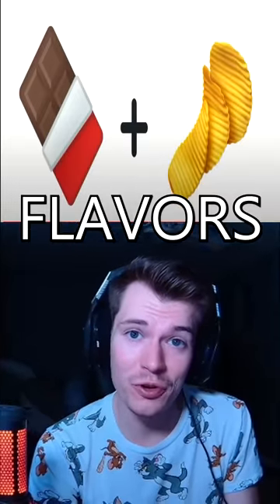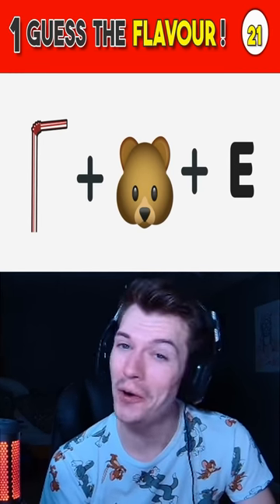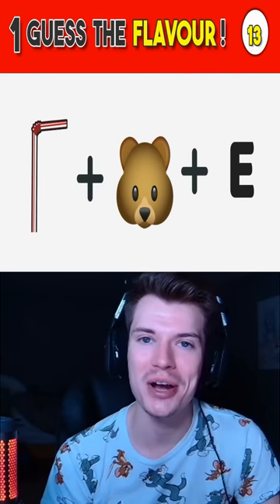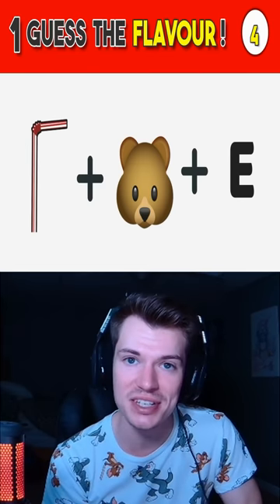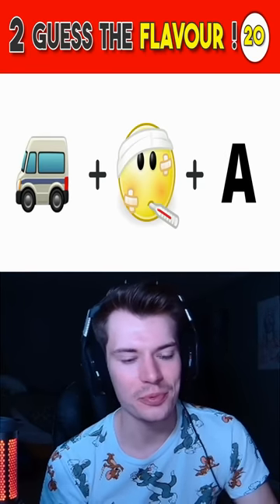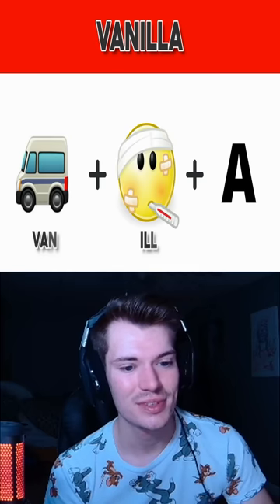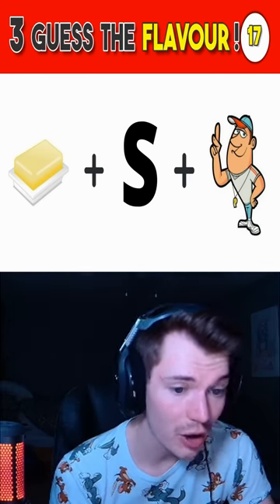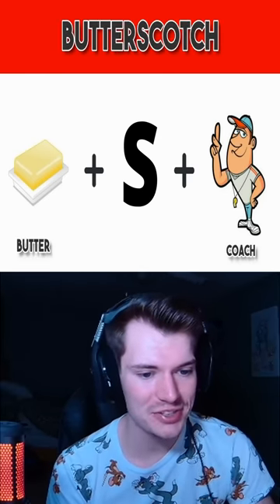Can You Guess These ICE-CREAM Flavors? 🤔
Yo what is going on guys! I hope you enjoyed this SUPER FUN guess the ICE CREAM flavors from the emojis video! How did you guys do?!

• Make Sure To Go Check Out The Artist(s) Of The Music. They Deserve The Most Publicity.

Background Video: [Planetworm Riddles & Tests]